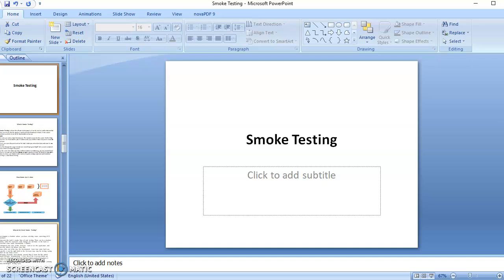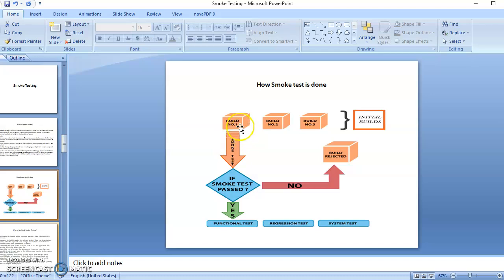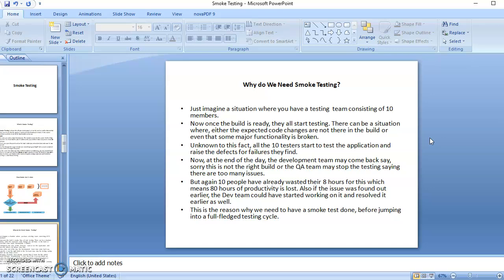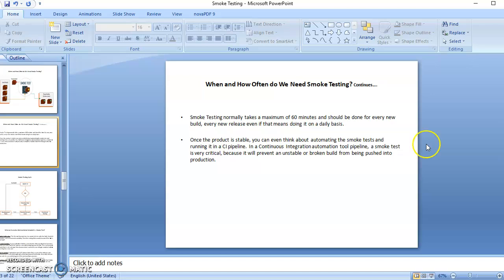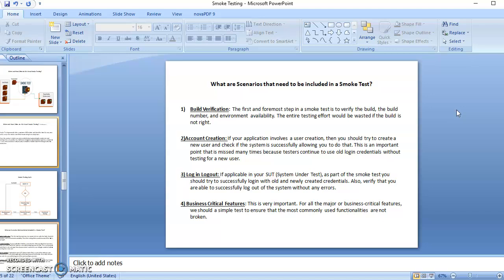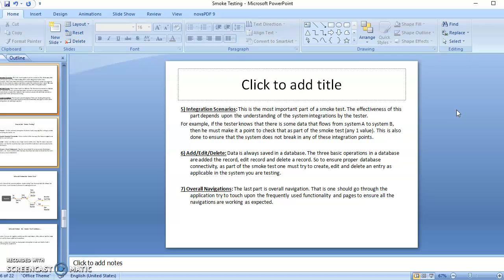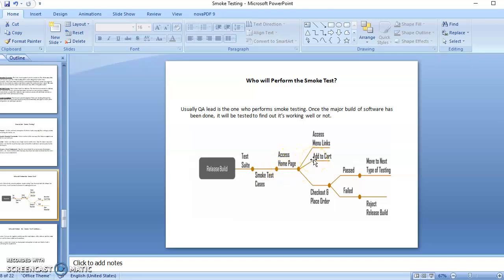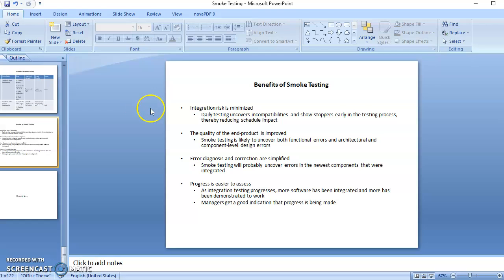Video4 Smoke Testing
Introduction about Smoke Testing